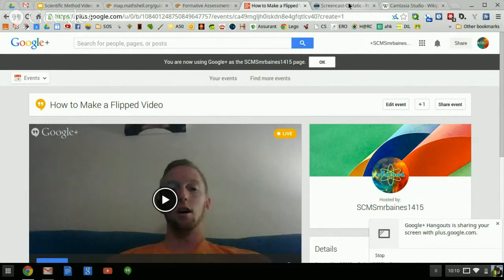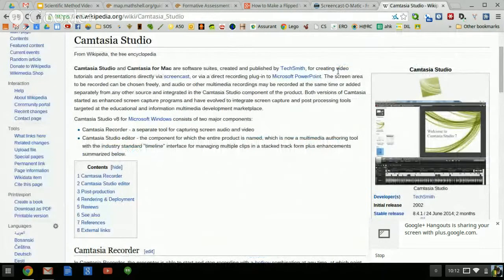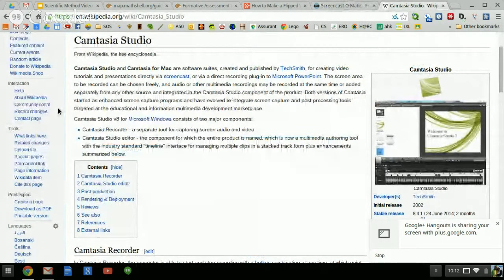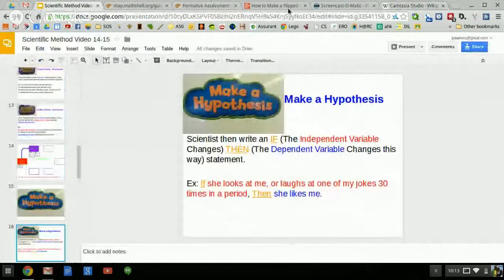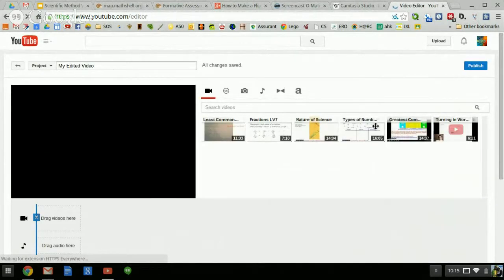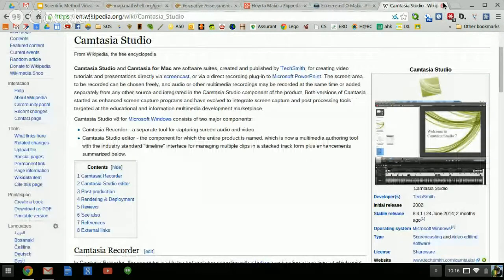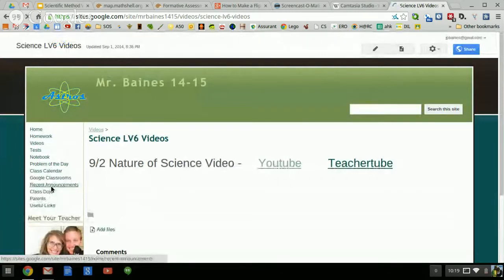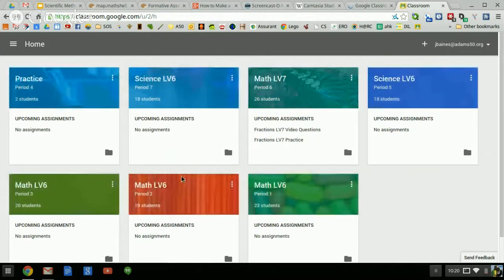How to Make a Flipped Video